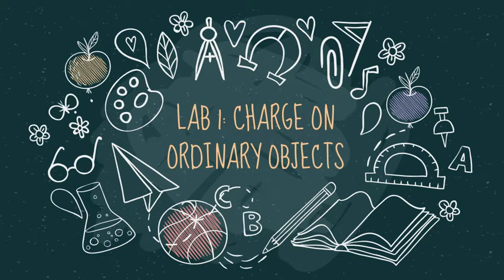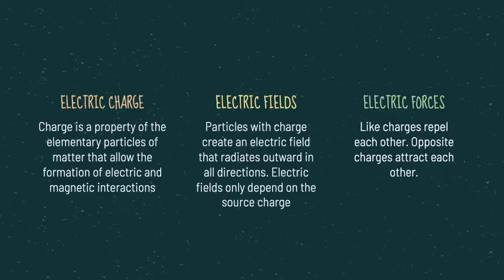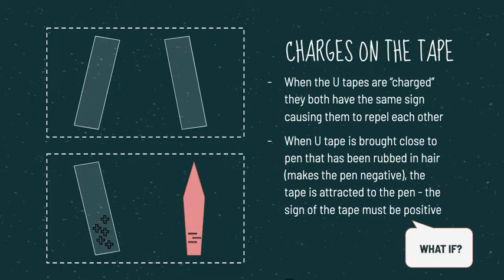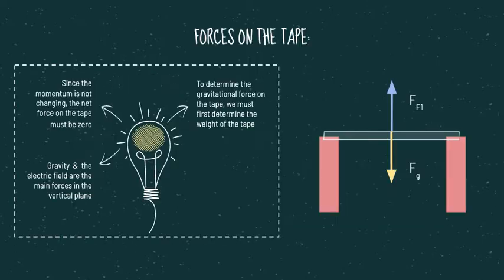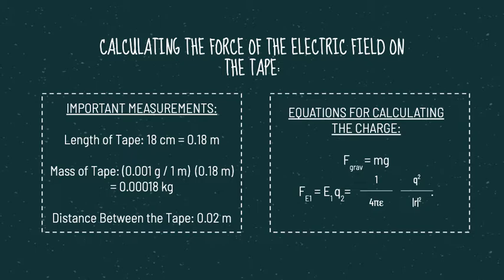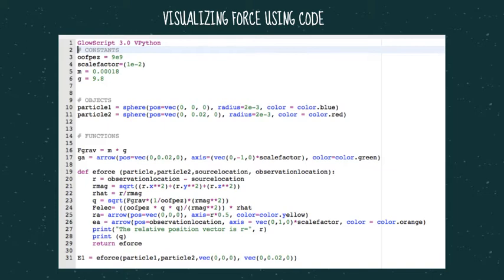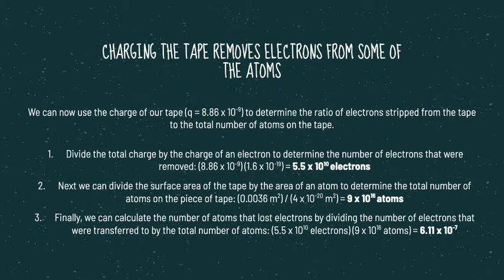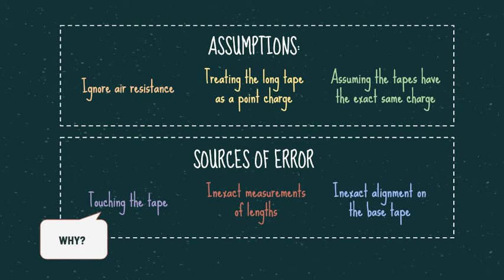Physics 2211 Lab 1